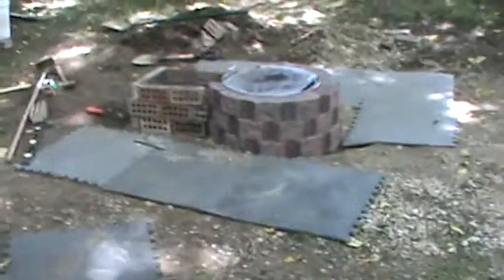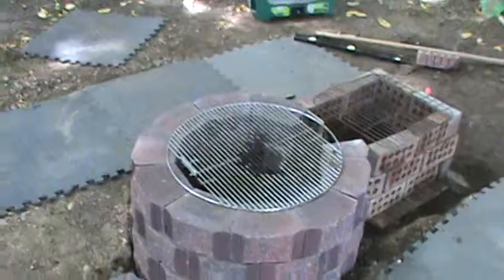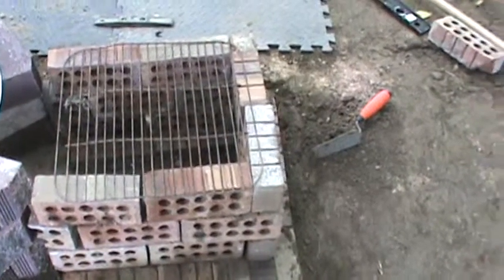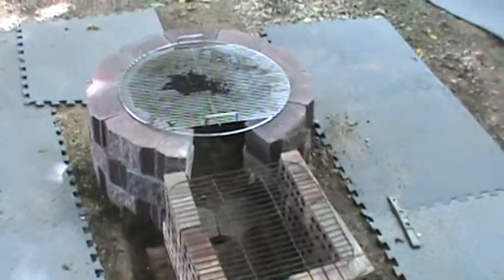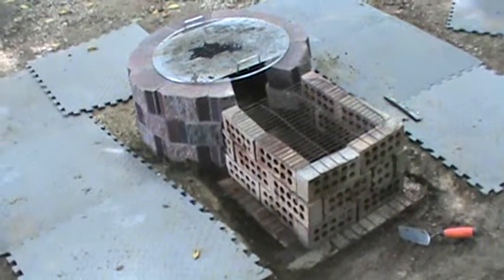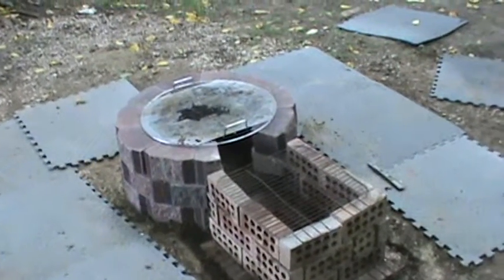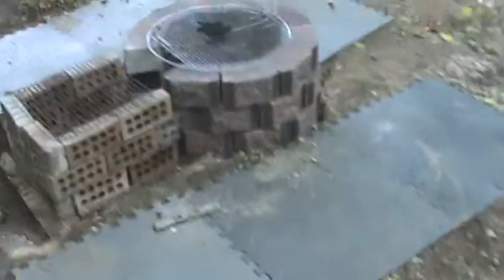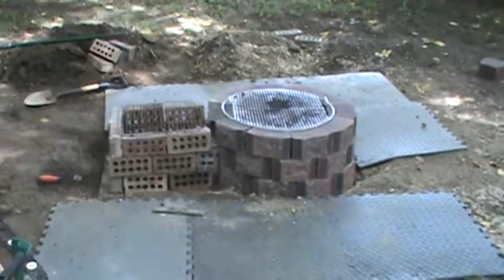fire pit construction part 2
Part 2 of construction of our new fire pit.